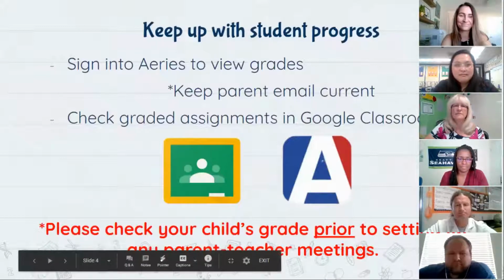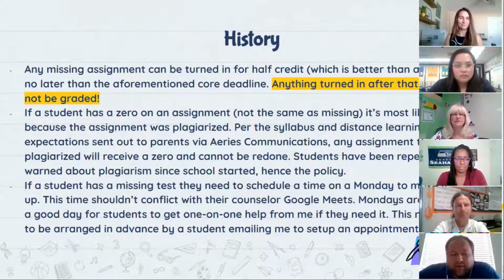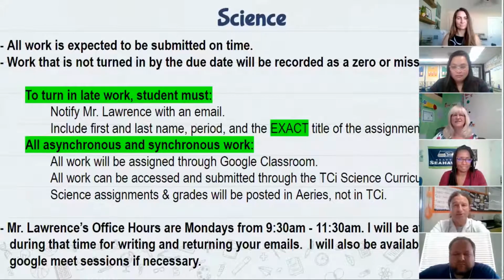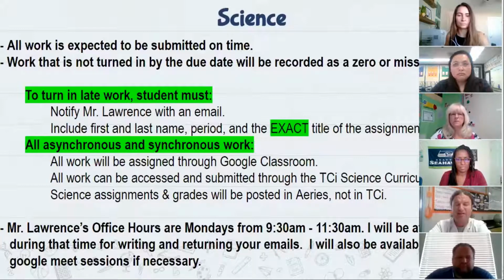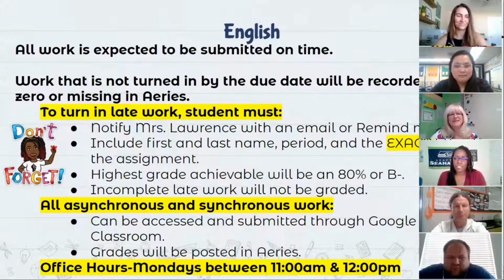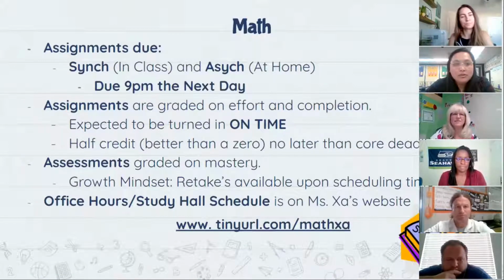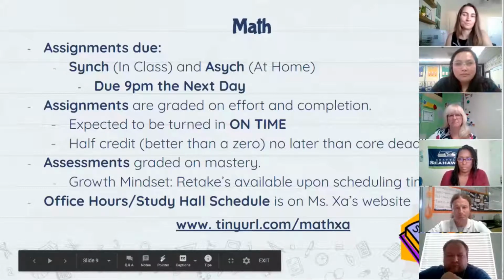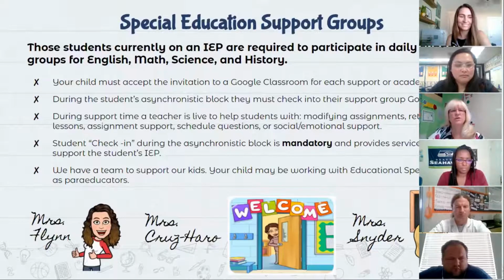UJH Q2 Parent Conference FAQ